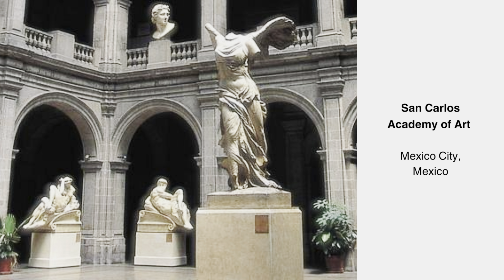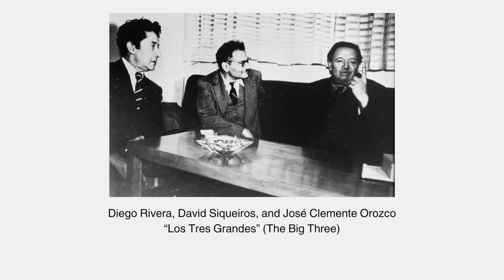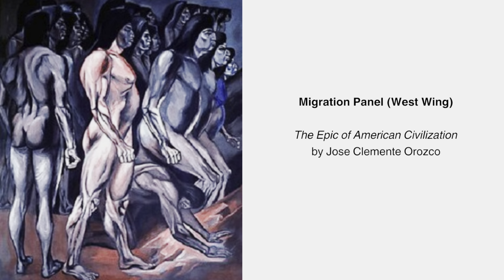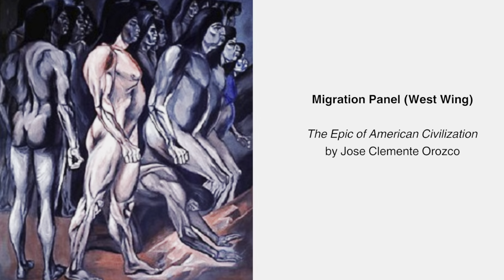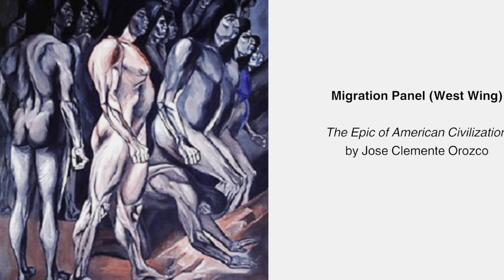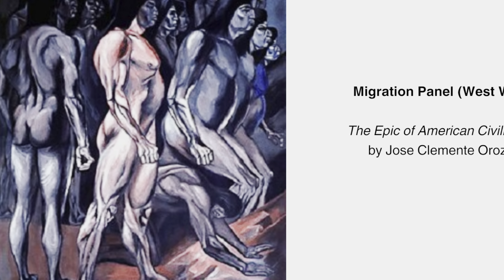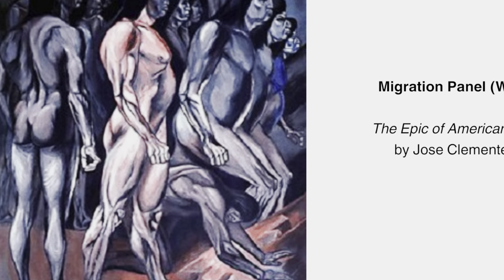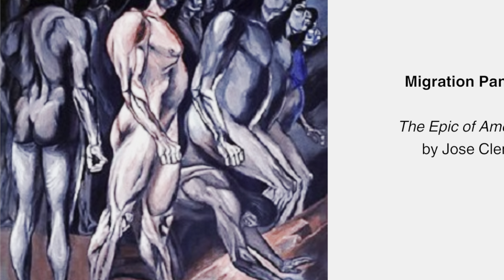Orozco at Dartmouth: The Epic of American Civilization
Set within the walls of Dartmouth College’s Baker Library, “The Epic of American Civilization” stands as one of the most powerful murals in North America. Painted by Mexican artist José Clemente Orozco between 1932 and 1934, the work spans over 3,000 square feet and traces the rise and fall of civilizations, from mythic origins to machinery and modern life. This documentary, which I created in my 10th grade US History class, explores the mural's enduring relevance in today’s struggles and insists that art still has the power to awaken conscience and inspire change.